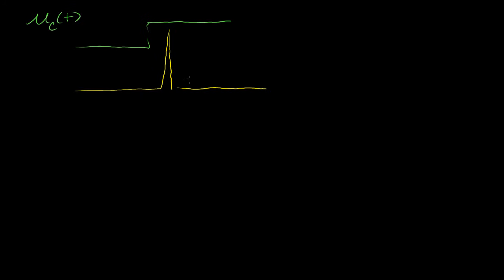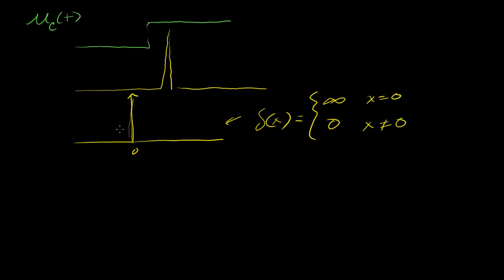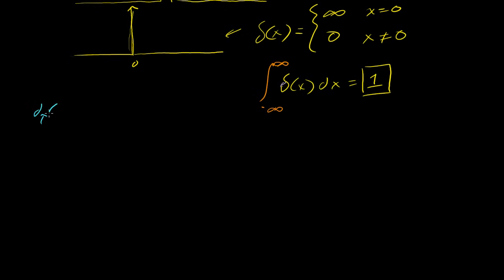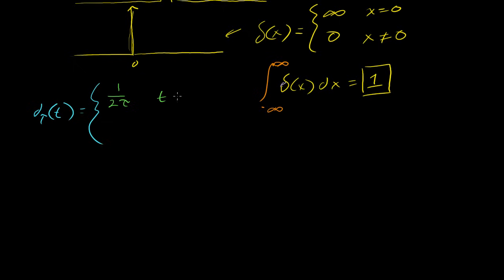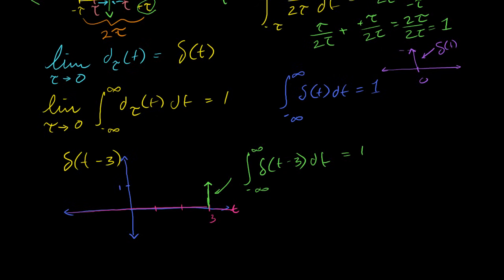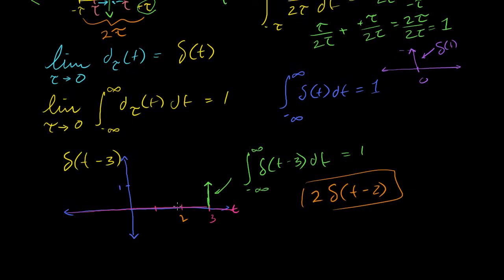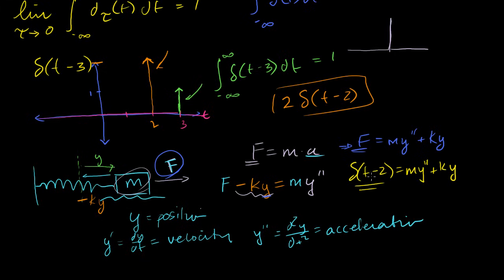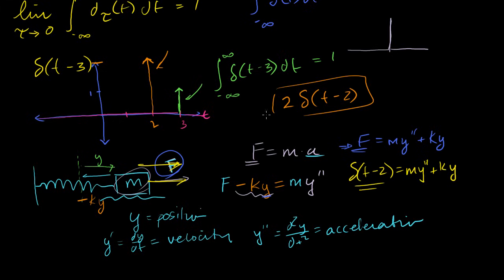Dirac delta function | Laplace transform | Differential Equations | Khan Academy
Courses on Khan Academy are always 100% free. Start practicing—and saving your progress—now

Introduction to the Dirac Delta Function